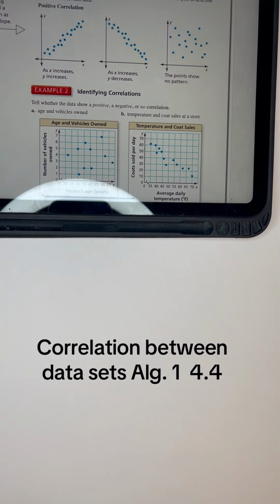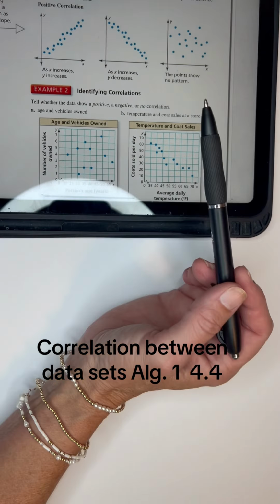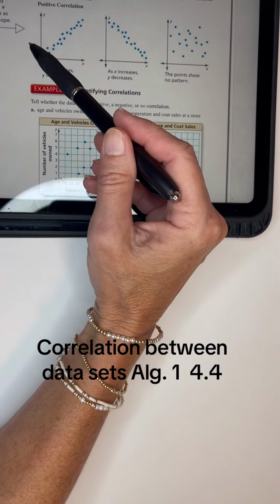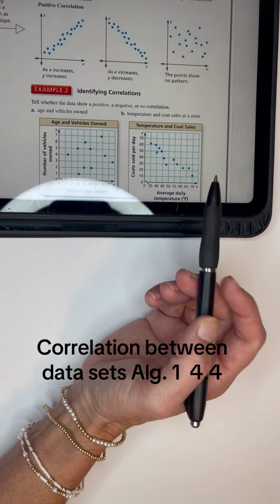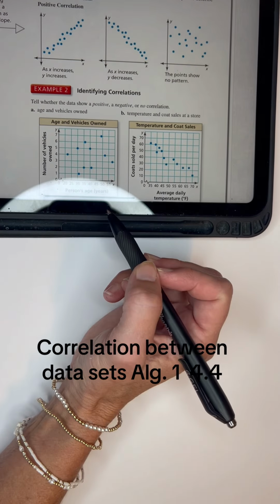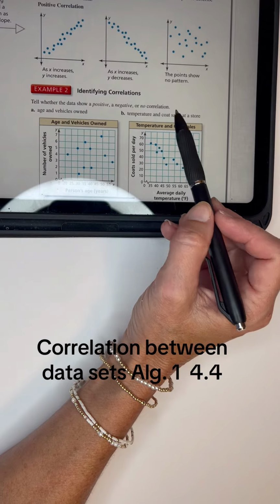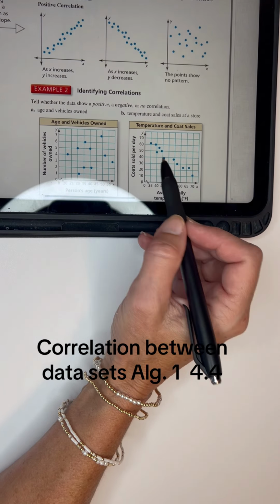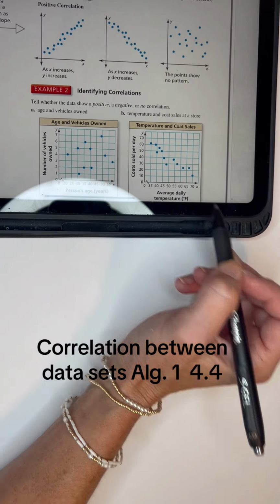Alg. 1 4.4 Correlations between data sets